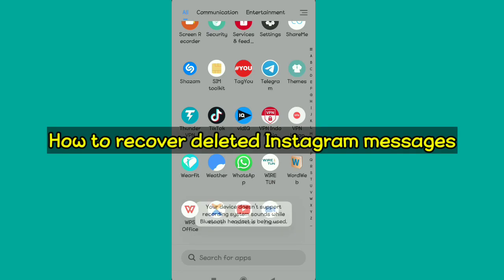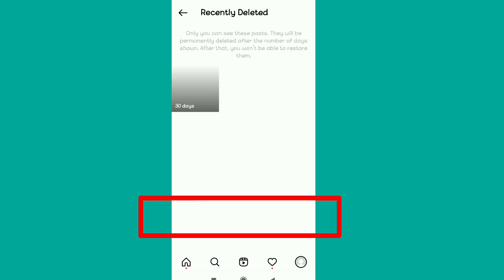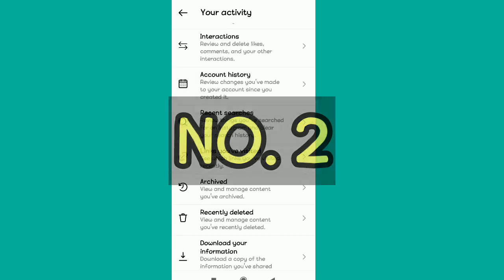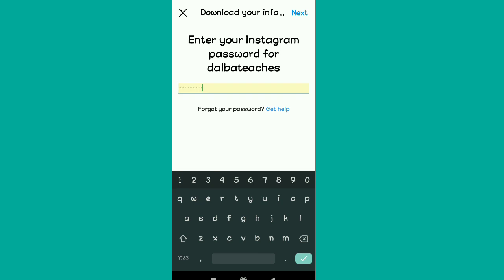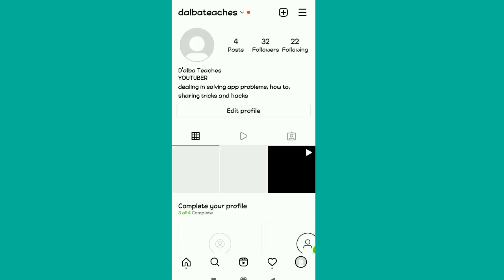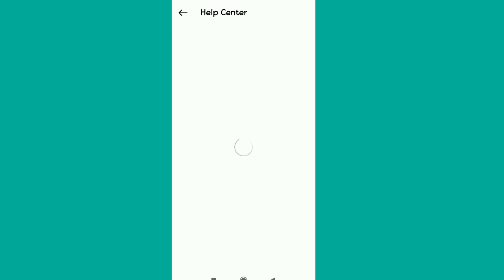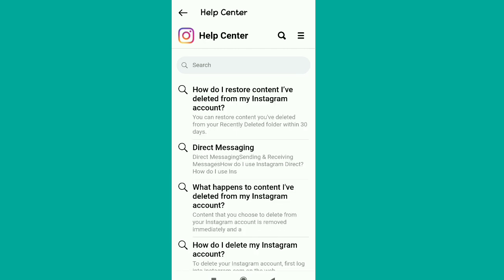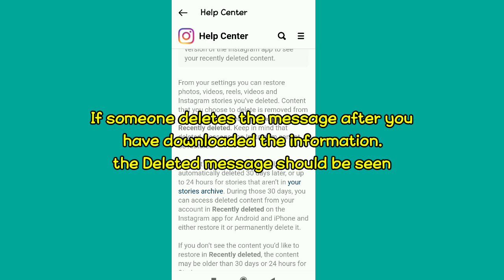NEW. How Recover Deleted Instagram messages 2022 (retrieve deleted Instagram messages) updated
in this video I am going to show you how to recover deleted Instagram messages 2022 also how to retrieve deleted messages, photos videos on Instagram is what I am showing you.